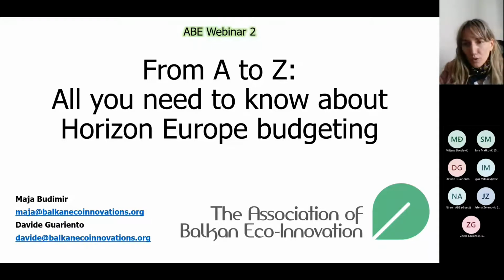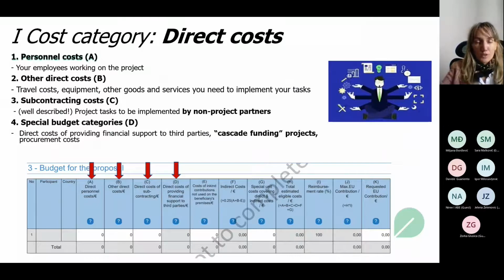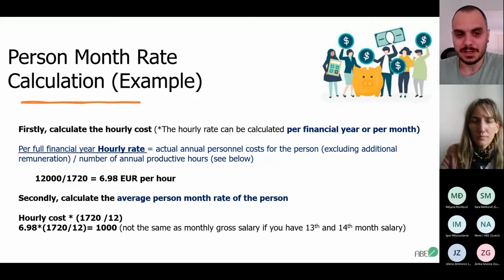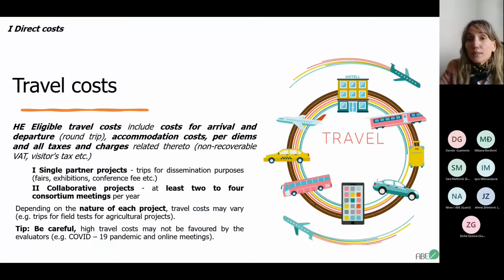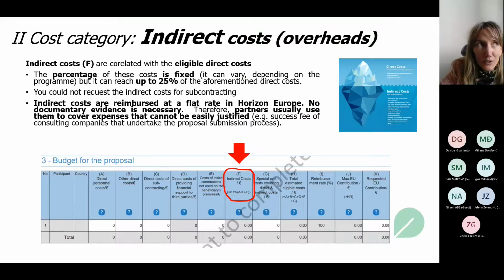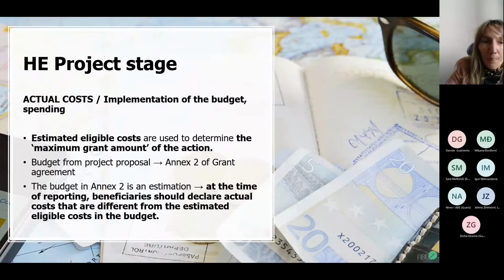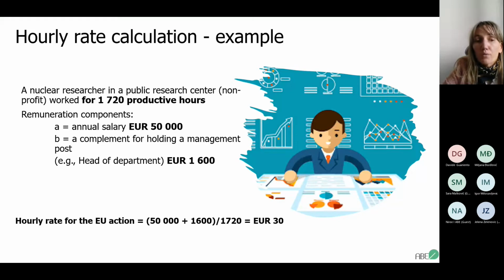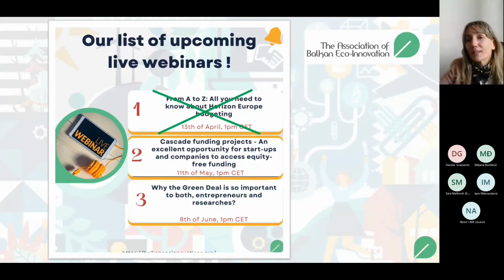ABE webinar From A to Z all you need to know about Horizon Europe budgeting 20220413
This webinar is designed to help you understand all necessary financial rules behind the calculation, develop a balanced staff distribution and to plan your budget for all future project activities. 🚀